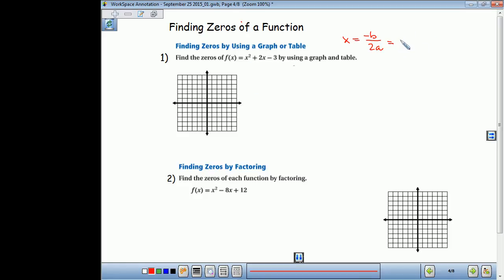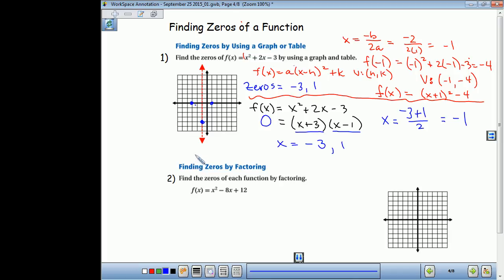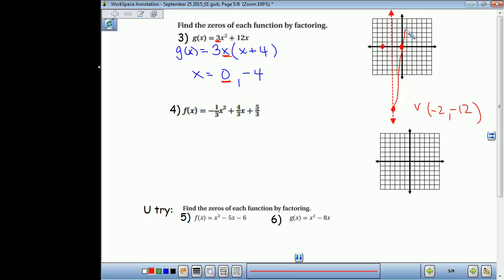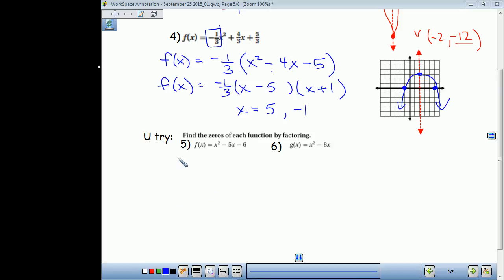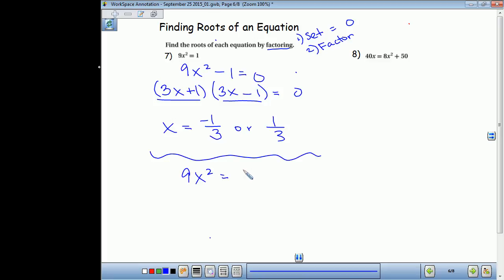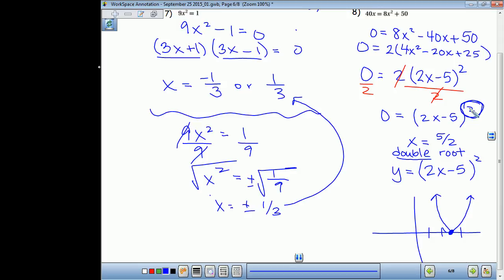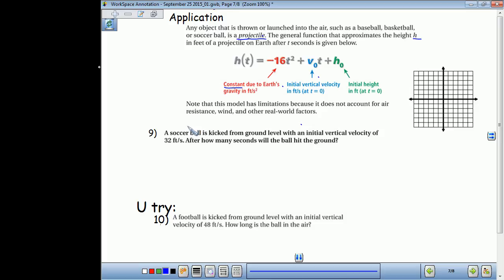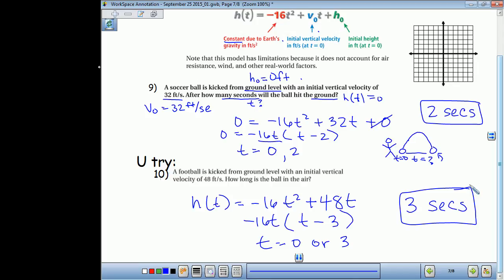AAGAA 9 25 15